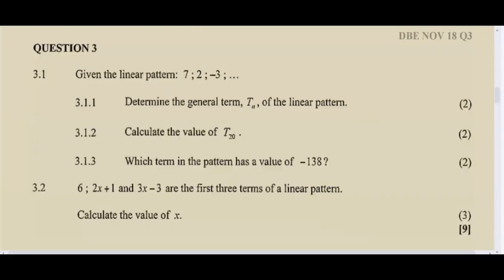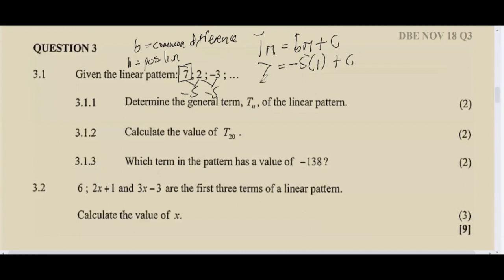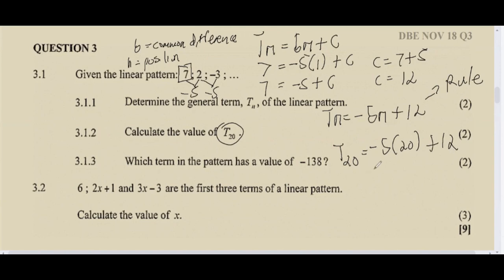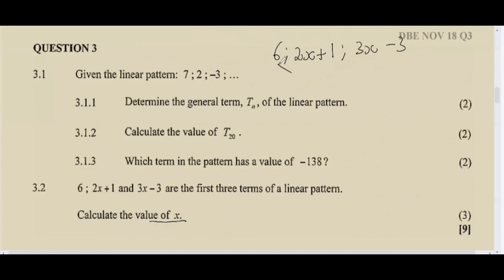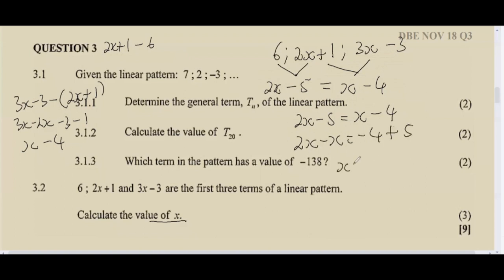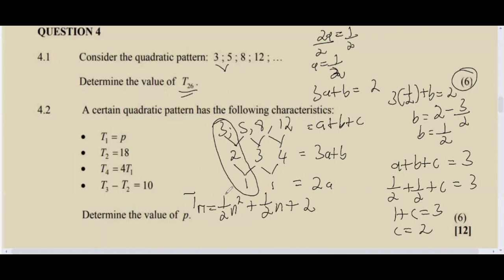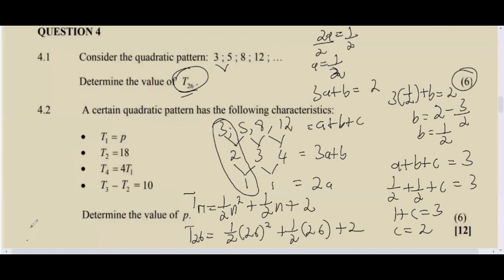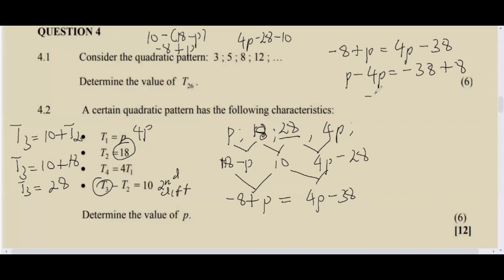LINEAR & QUADRATIC NUMBER PATTERNS GR11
Here we look at LINEAR & QUADRATIC NUMNER PATTERNS from typical exam question papers , starting from the basic questions and gradually escalating to more challenging questions. Join along and practice these questions for an early and advantageous head start to your matric year, remember they say: the early bird gets the fattest worm. ENJOY THE LESSON!